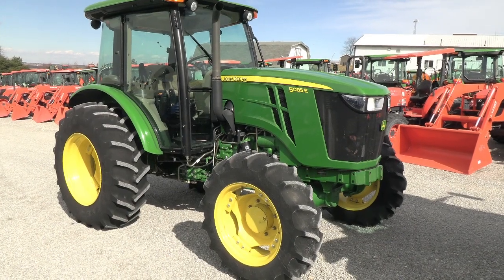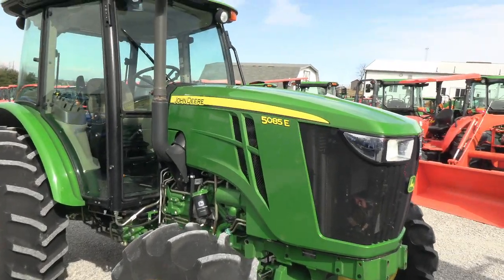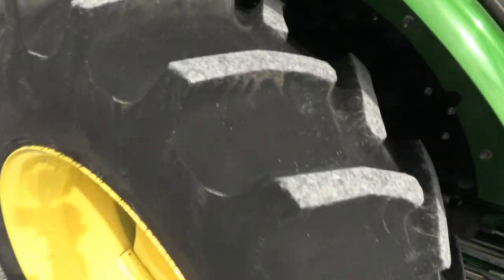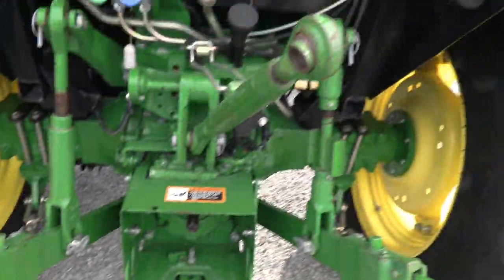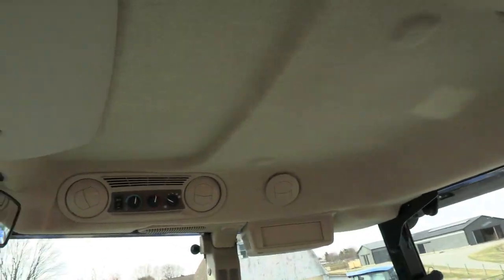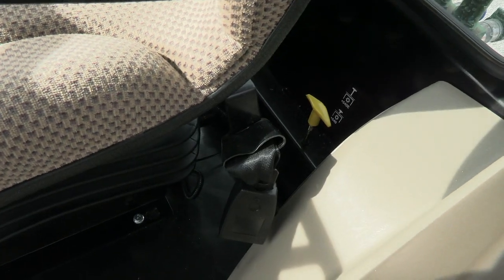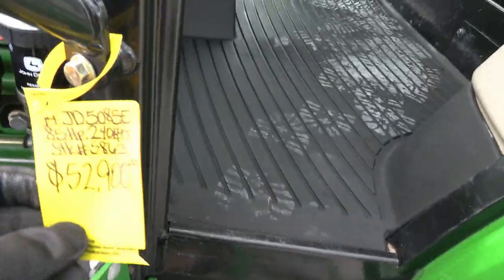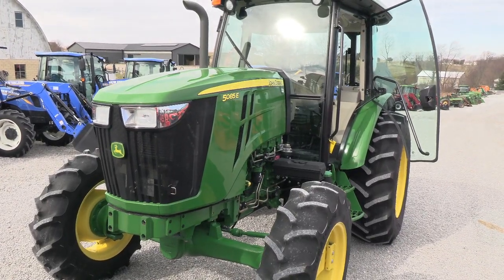2014 John Deere 5085E Tractor w/ Cab! Excellent Condition! For Sale by Mast Tractor Sales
SHARP Pre-DEF Tractor! Tractor has exceptionally low hours and is in excellent condition! Has the 12 speed transmission with power reverser that allows direction changes without clutching. Has the loader valve and joystick so a loader can easily be added if desired. Engine will regen but DOES NOT REQUIRE DEF!!

2014 John Deere 5085E
-4x4
-Cab, Heat, AC
-240 Hours
-85 Engine Hp
-70 PTO Hp
-4 Cylinder JD Diesel Engine w/ Turbo
-Engine Glow Plugs
-Factory Joystick w/ 2 Mid Hyd SCV's
-12/12 Synchronized Gear Transmission
-Power Reverser
-Power Steering
-Differential Lock
-2 Rear Hyd SCV's
-540/540E PTO
-Deluxe Telescopic 3 point Arms
-Stabilizers
-Top Link
-16.9-30 Rear Tires @ 90%
-11.2-24 Front Tires @ 90%
-Toolbox
-Suspension Seat
-Rearview Mirror
-Sun Visor
-Cup Holder
-Excellent Condition!